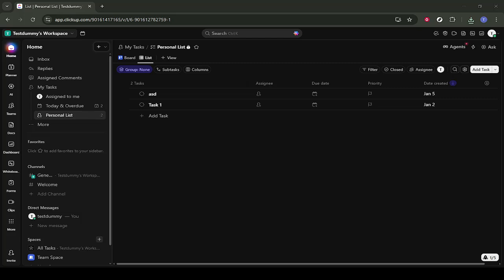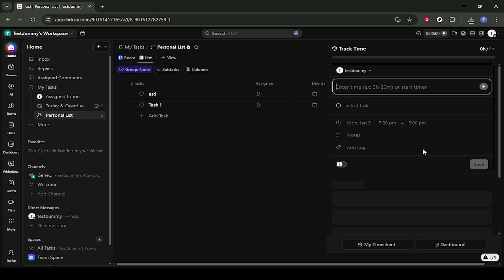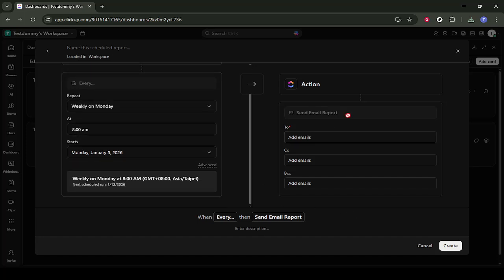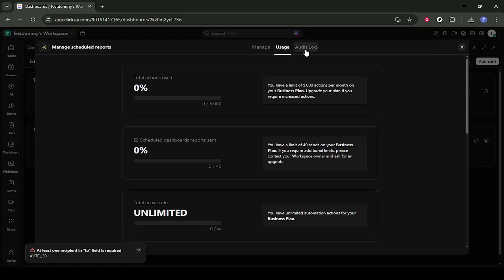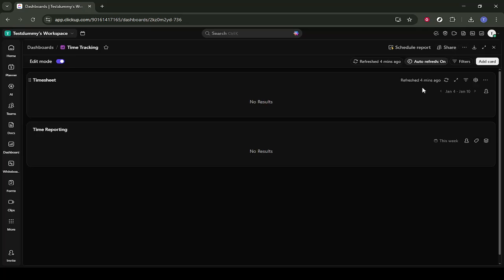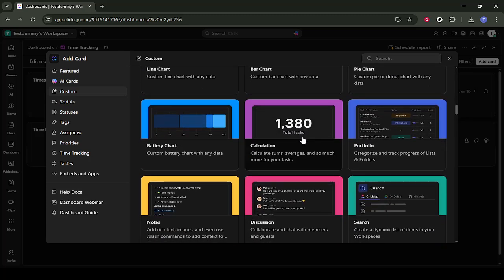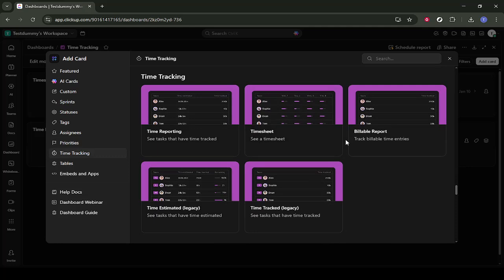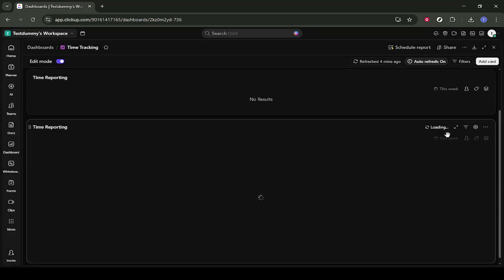How To Use Time Tracking And Reporting In ClickUp [2026 Guide]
In today's video we cover: time tracking, ClickUp tutorial, productivity tips, project management, time management, reporting tools, ClickUp tips, task tracking, ClickUp time tracking, work reporting, efficiency tools, time tracking software, ClickUp features, manage time effectively, productivity software, work management, project tracking, team collaboration, ClickUp guide

-Google Drive
-Google Meets
-Google Sheets
-Google Chrome
-Google Forms
-Google Gmail